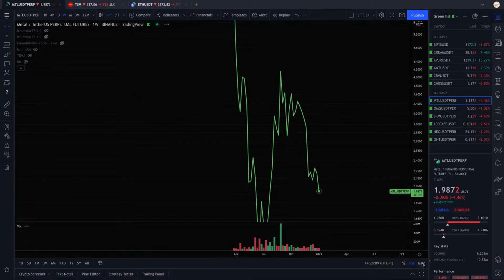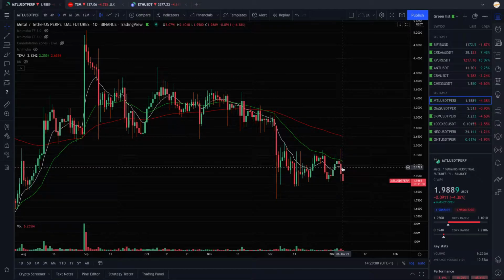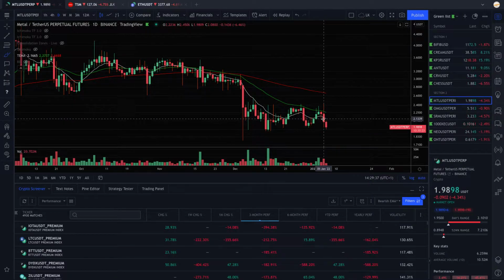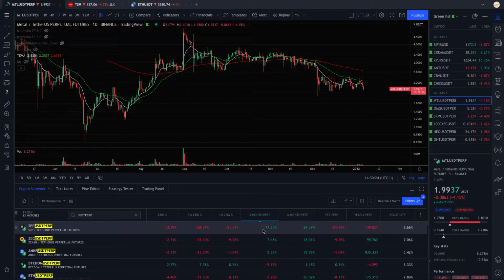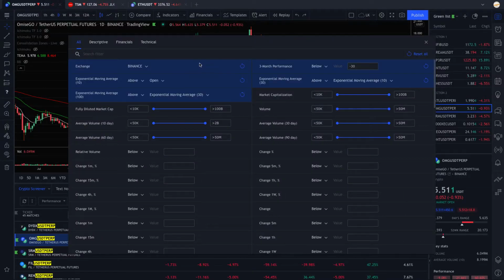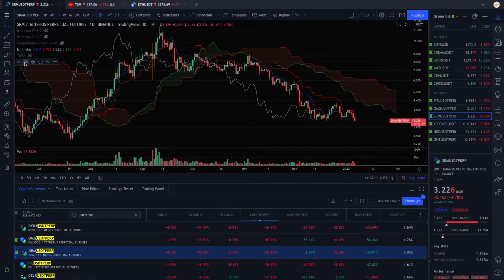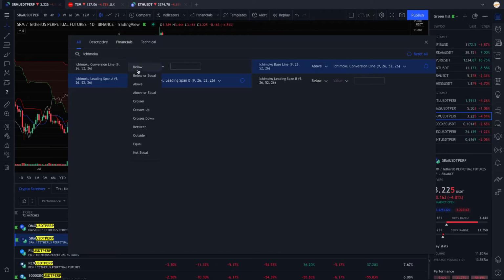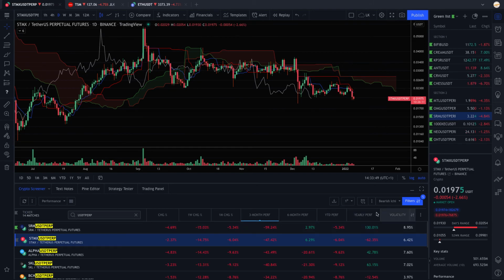2 simple crypto screeners for short set ups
I show how to make 2 simple screener that detect short set ups on crypto futures. One with EMAs and another one with Ichimoku.